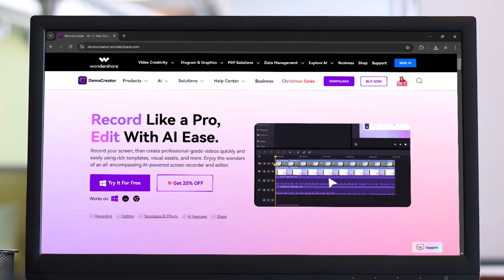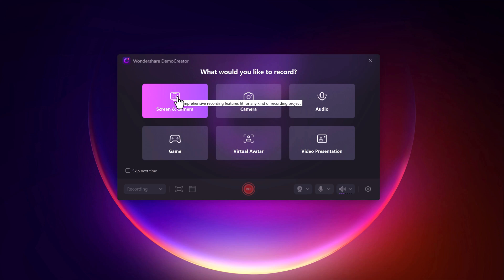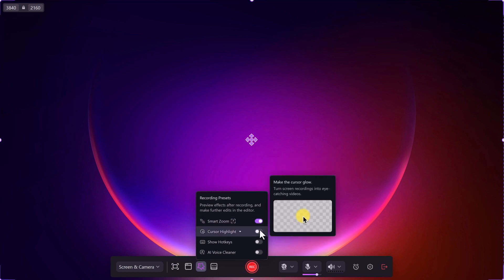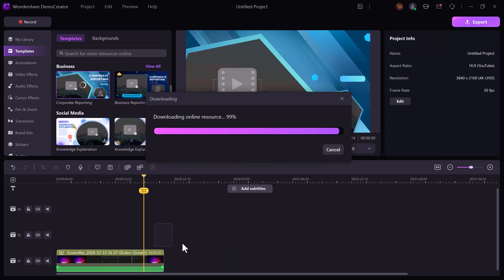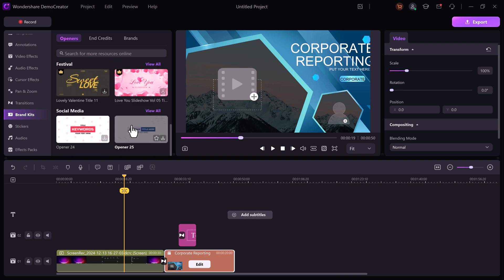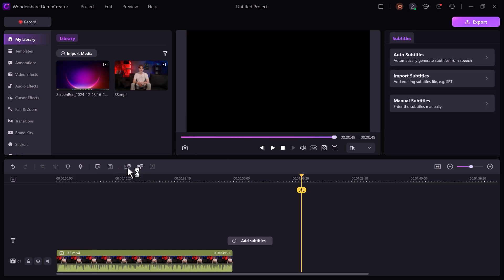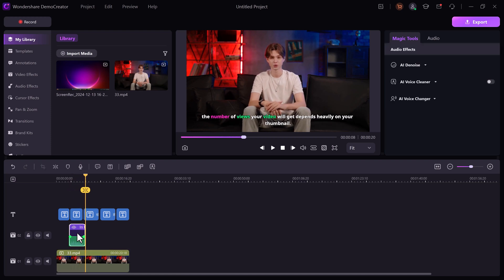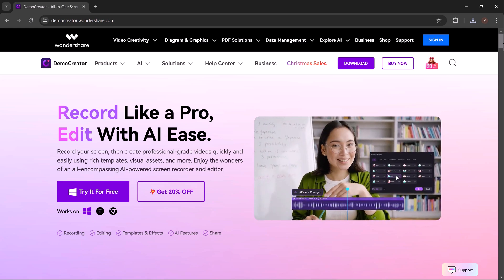How to Create Professional Online Courses with Wondershare DemoCreator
Learn how to create professional online courses effortlessly with Wondershare DemoCreator!: Try DemoCreator for free
From screen recording to advanced video editing, this all-in-one tool is perfect for educators and content creators. Boost engagement, add subtitles, and deliver high-quality lessons with ease. Watch now and start building your dream course today!